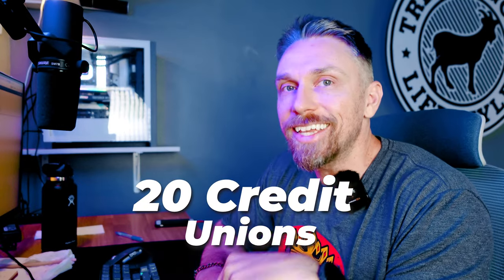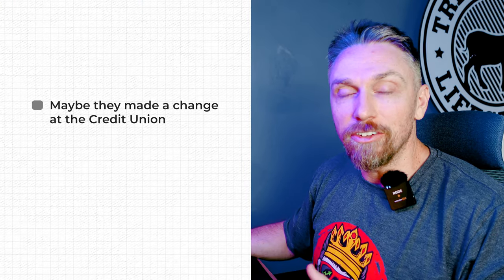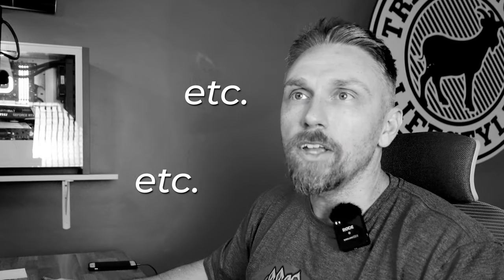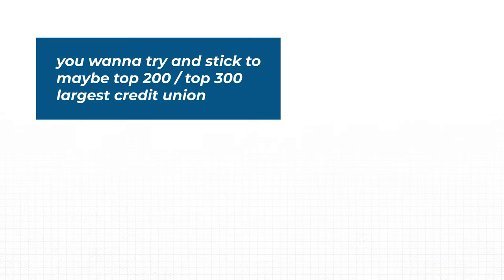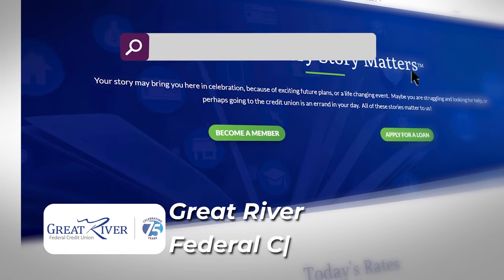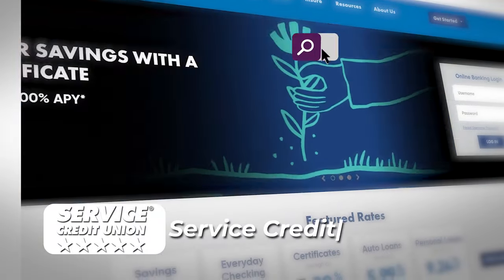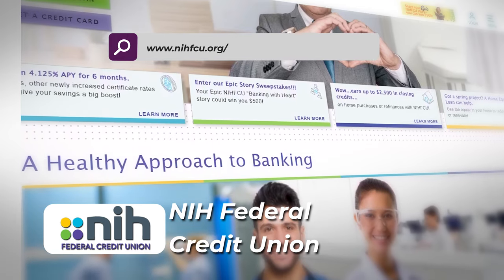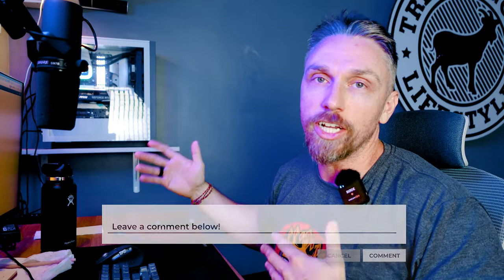Join 20+ Credit Unions Through ACC Membership! ACC Backdoor into banks toplist 2023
In this video I cover 25 or so credit unions that you can get in using your American Consumer Council membership. I cover some that are geo restricted, but most aren't!